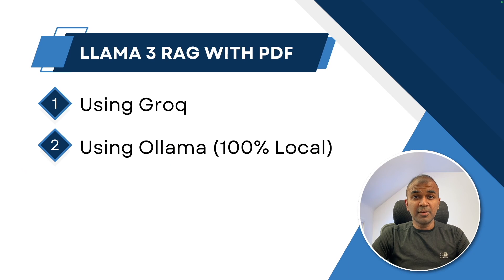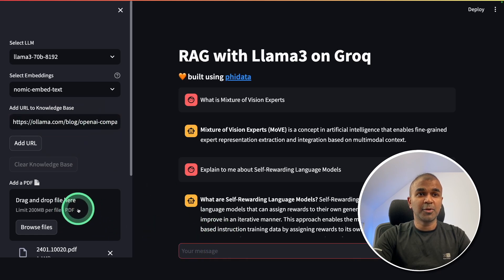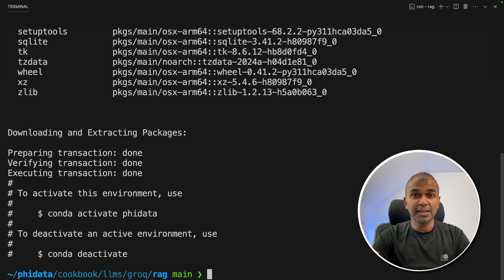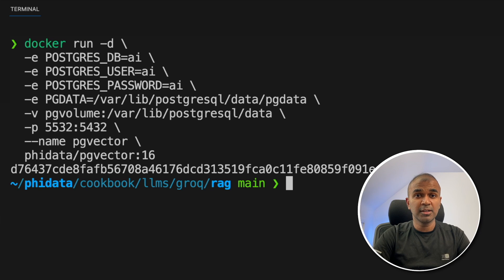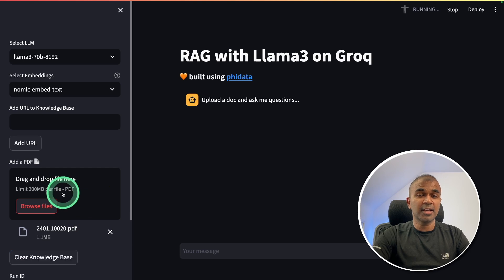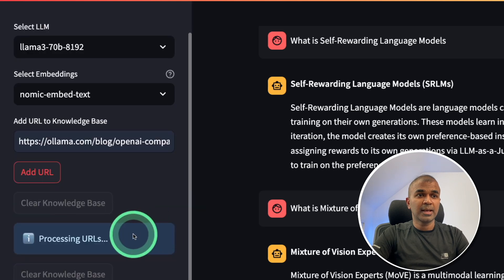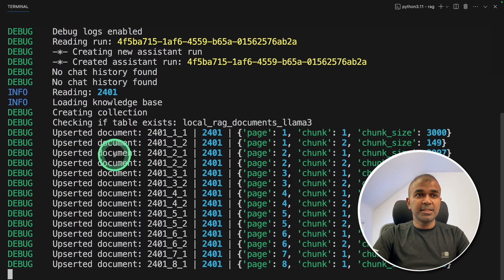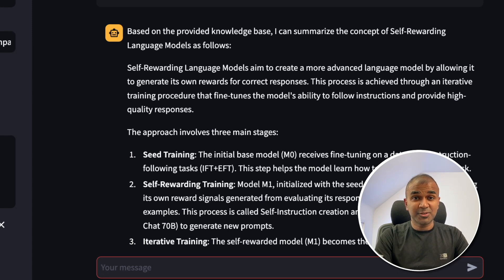Llama 3 RAG: Create Chat with PDF App using PhiData, Here is how..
🚀 In this tutorial, we dive into the exciting world of building a Retrieval Augmented Generation (RAG) application that handles PDFs efficiently using Llama 3 powered by the Groq API with PhiData as the main Python package. Whether you're looking to create an app with Groq or prefer keeping your data 100% local with Ollama, this video covers it all!

👨‍💻 What We Cover:
Setting Up Your Environment: We start by setting up the necessary development environment.
Installing Packages: Next, we handle all the package installations required for our application.
Creating a Database: Follow along as we create a database using Docker for storing our data.
Running the Application: Finally, see how to run the application where you can upload PDFs, ask questions based on the uploaded content, and receive precise answers.

Your support helps us create content that helps others!

Timestamps:
0:00 - Introduction to the Tutorial
0:02 - Creating the RAG Application Overview
1:01 - App Demonstration and Features
1:35 - Environment Setup and Package Installation
2:48 - Database Creation with Docker
3:36 - Running the Application
4:06 - Uploading PDFs and Query Interaction
5:41 - Alternative Local Setup with Ollama
6:20 - Running the Local Application and Uploading Files
7:01 - Live Question and Answer Test